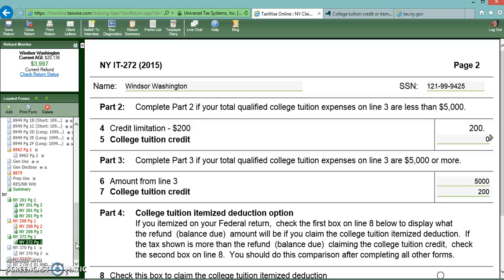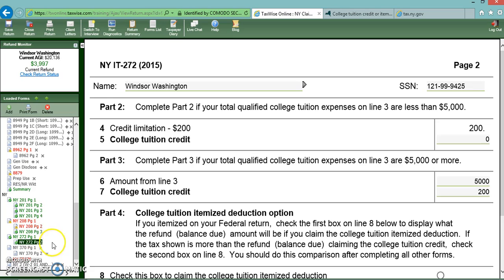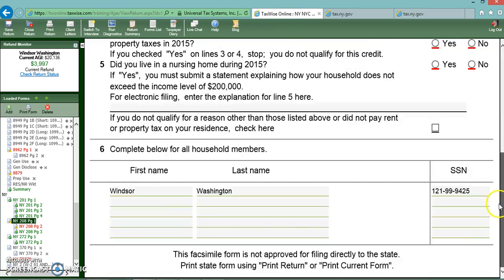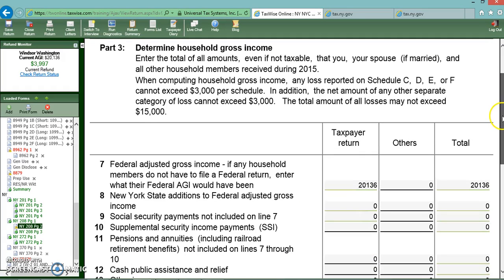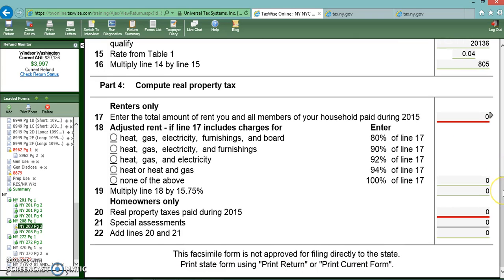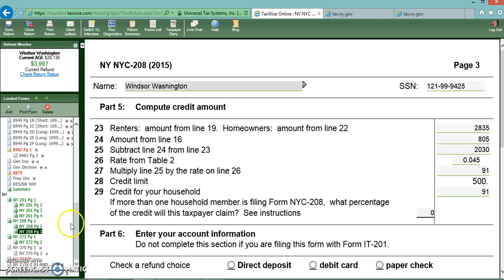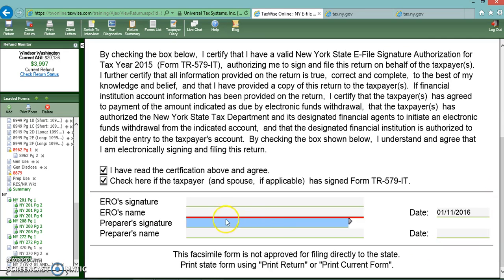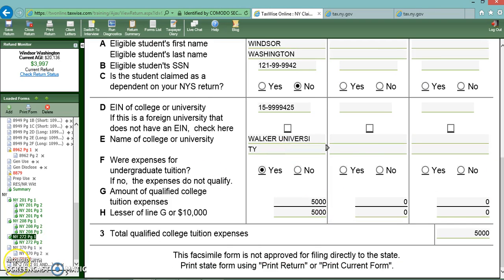Washington NY State Part 2 of 2